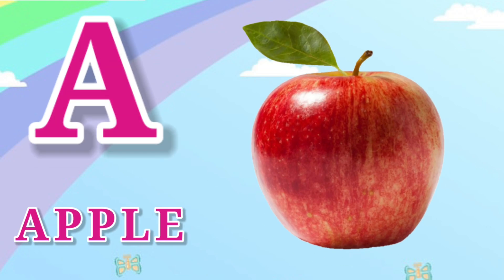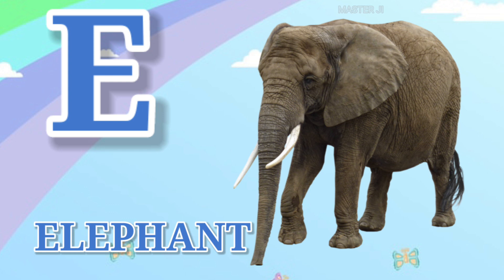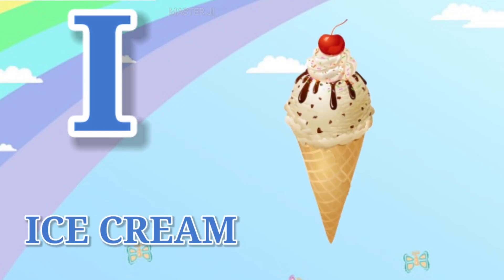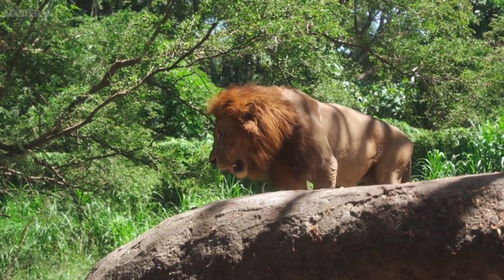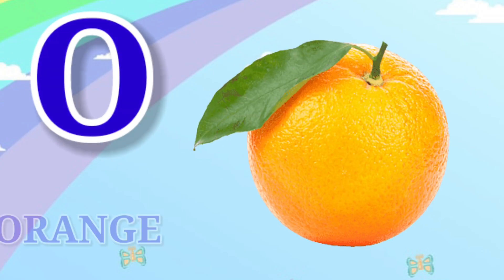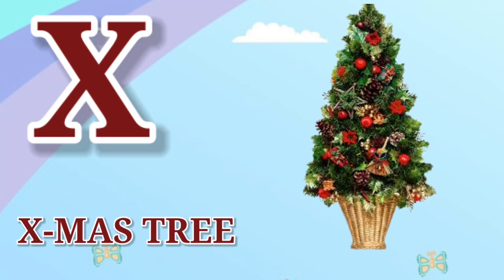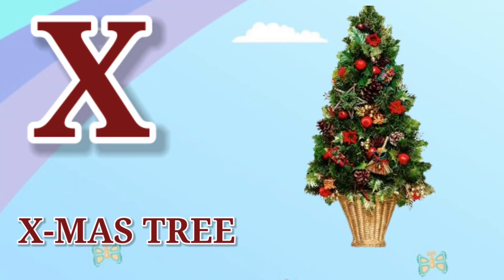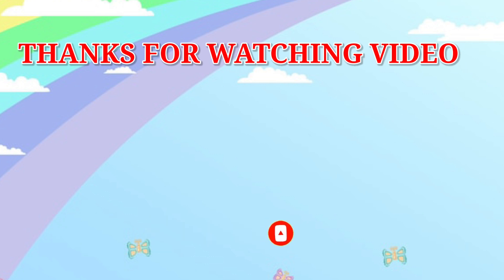A for apple B for ball | Abc song | ABCD | Alphabet | Abcd cartoon | Phonic song | MJ260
Your query-
A for apple
Abcd
Abc song
A b c d
Abcd song
a for apple
abcdefg
english alphabet
abcd cartoon
a for apple bi for boy
alphabet songs
a for apple a for ant
nursery rhymes
abcd rhymes
abcd alphabet
abcdefg
varnamala